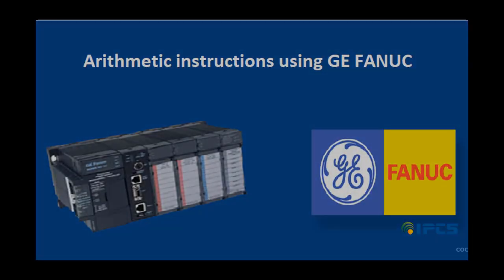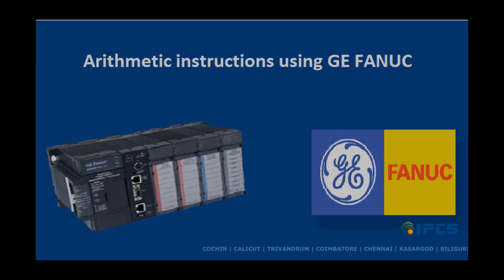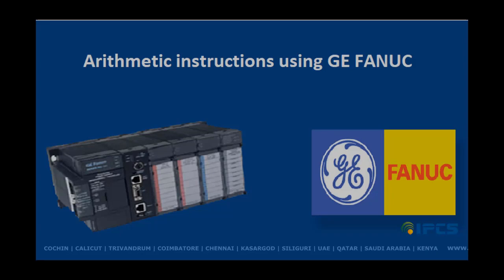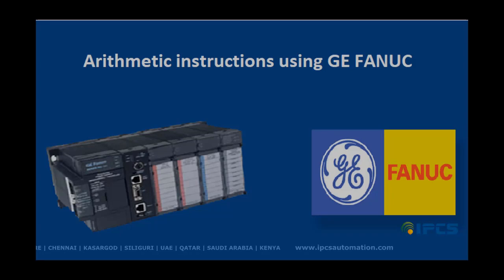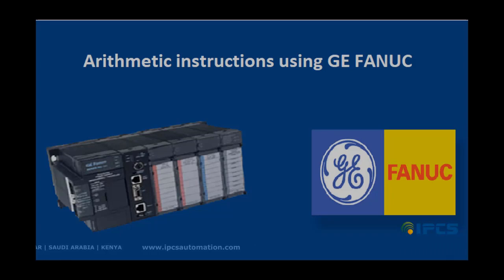Arithmetic Operations in GE - Fanuc Series 90-30 PLC | IPCS Automation PLC SCADA BMS CCTV Training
Arithmetic operations are supported by most PLCs, Here we are explaining about GE Fanuc Series 90-30 PLC arithmetic instructions Which Includes

1 Placing instructions
2 Use of registers
3 Editing Values